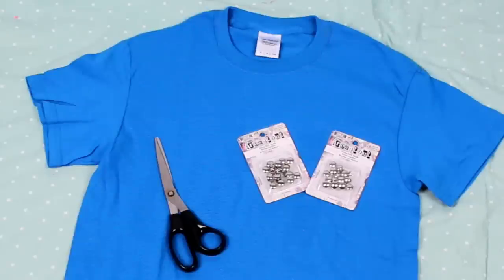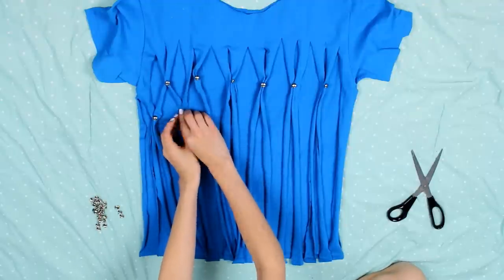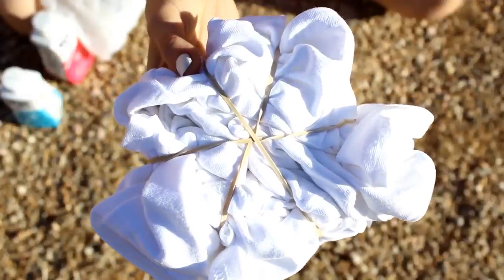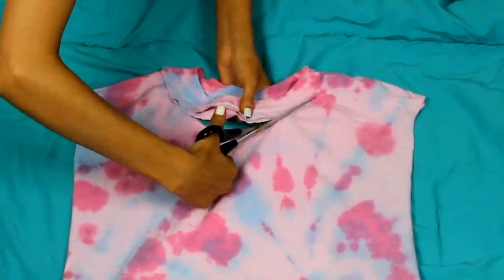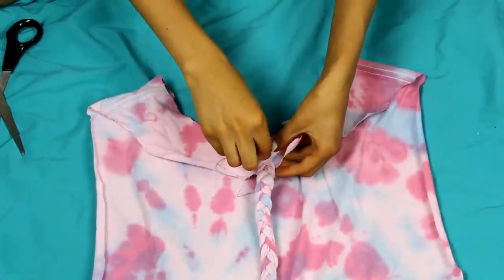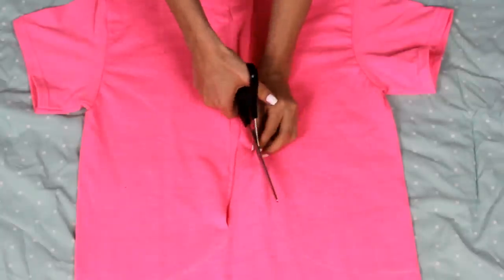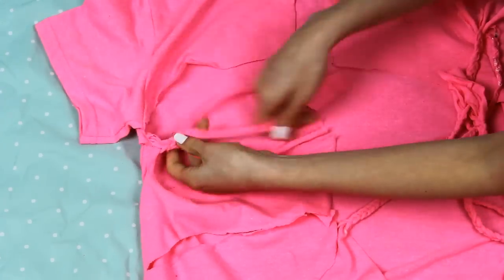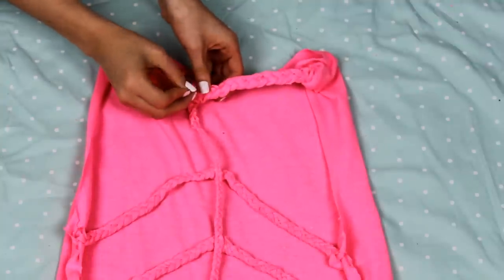DIY: Swimsuit Coverups♡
**Seriously don't know what was up with my tan in this video guys! Something was off with the lighting I guess?! haha**

Just use @thekelliworld to find me! :)

Outfit:
~Pink Top - Rhapsodielle
~Blue Aztec One Piece - Pacsun